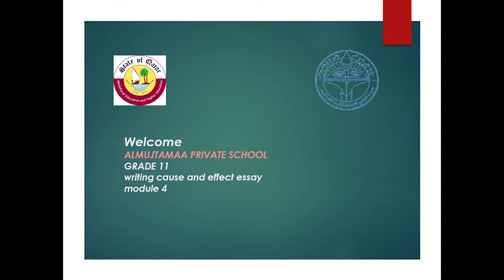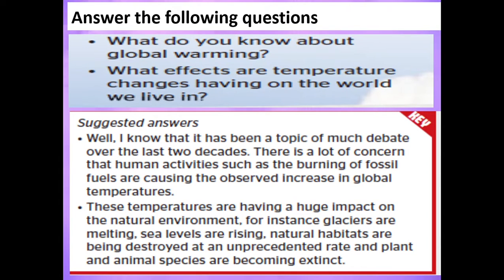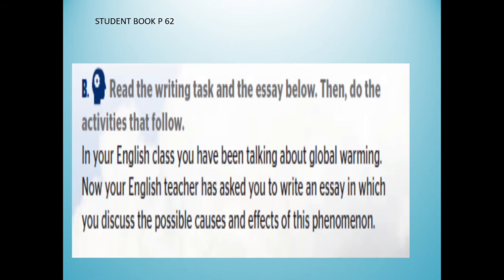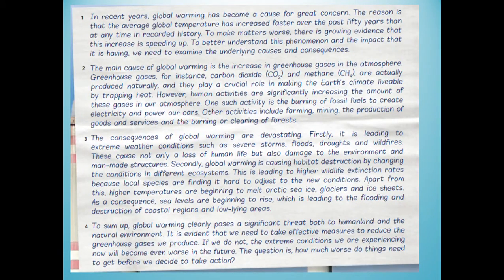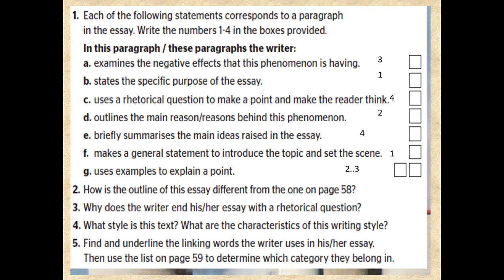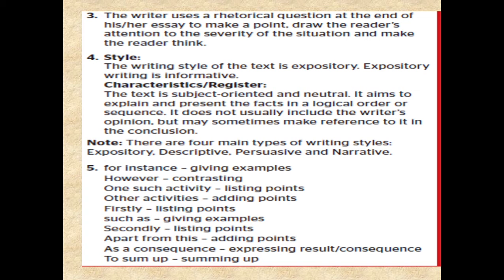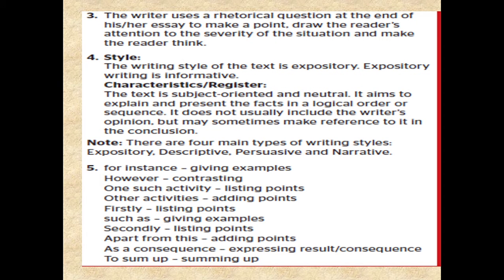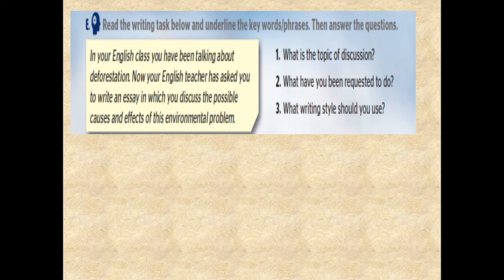grade 11 writing cause and effect essay